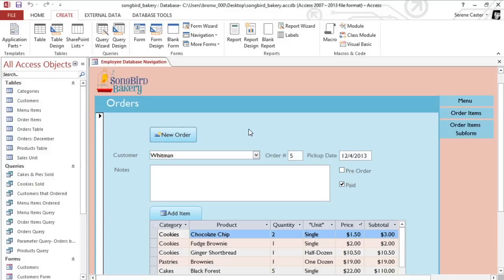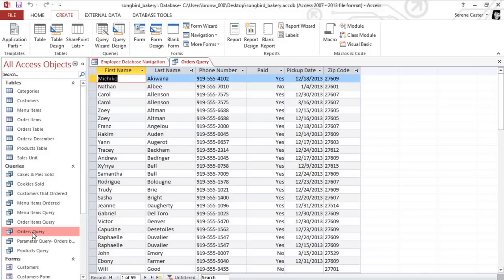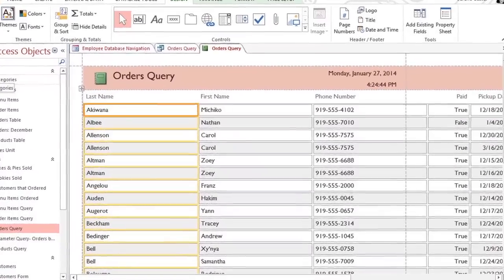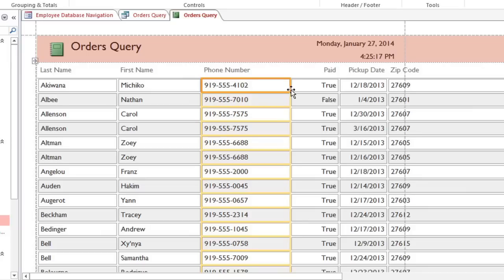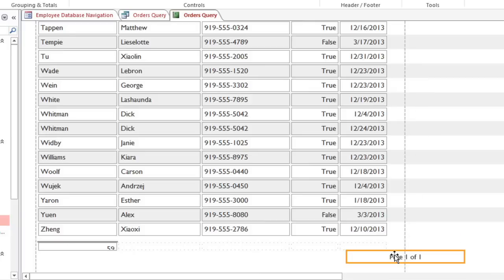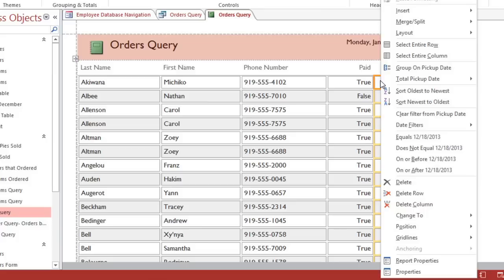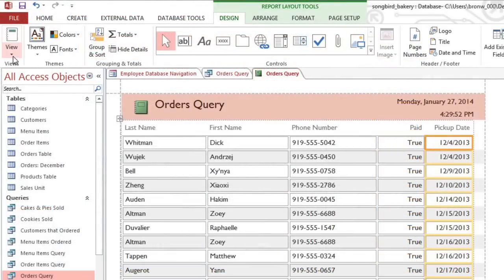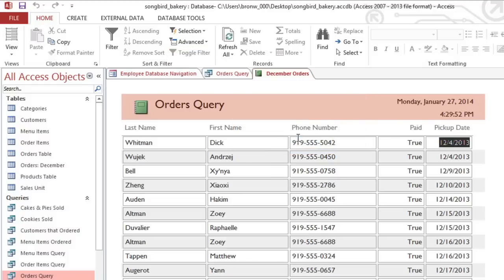Access 2013: Creating Reports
In this video, you’ll learn more about creating reports in Access 2013. for our text-based lesson.

This video includes information on:
• Creating reports
• Deleting fields in a report
• Saving reports